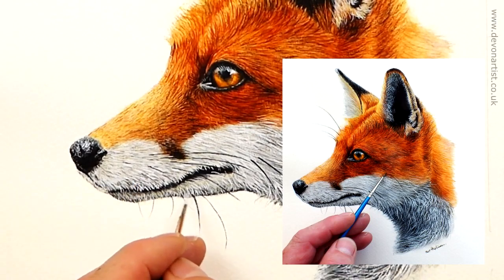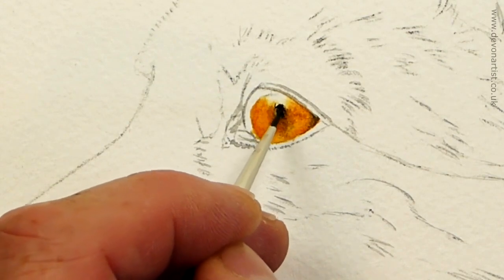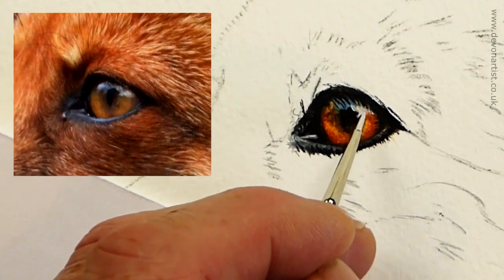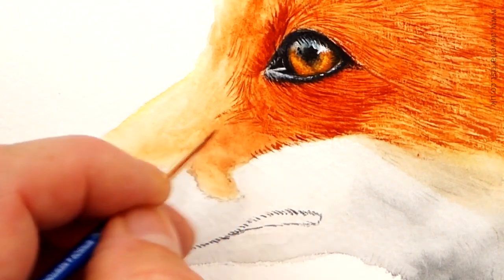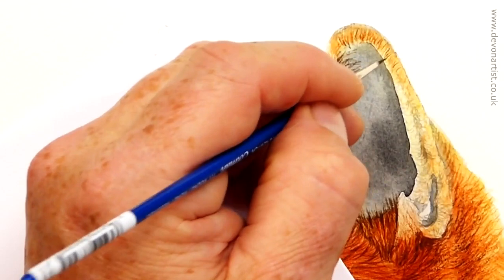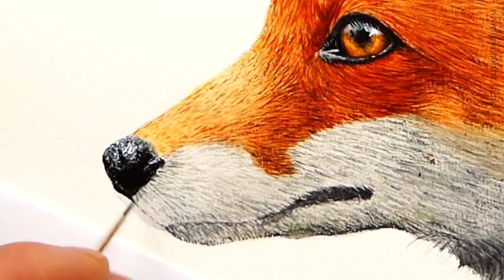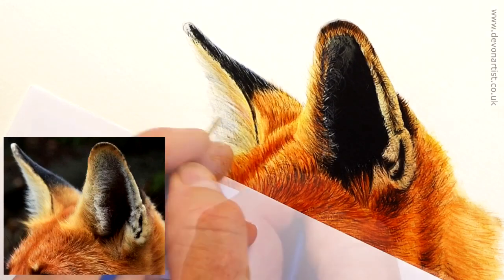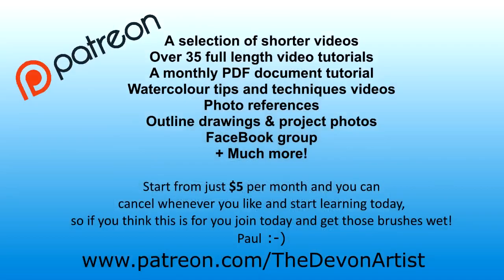Learn Watercolour Painting - Realistic Fox Demonstration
Let me show you some clips from my main video tutorial on how I painted this cunning fox in watercolour!  One thing I love doing is painting fur and working with all the layers to create a realistic feel.

Any questions please post them below for me, you know I will do my best to answer them for you. Paul :-)